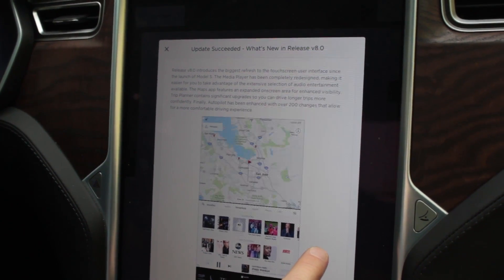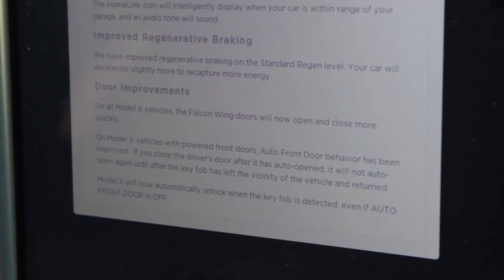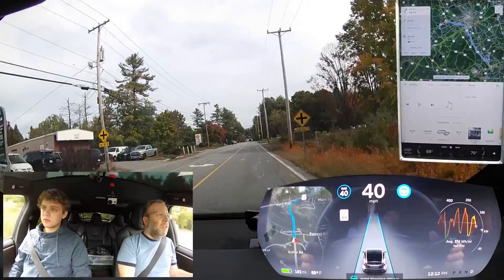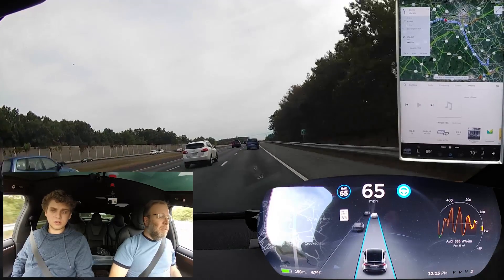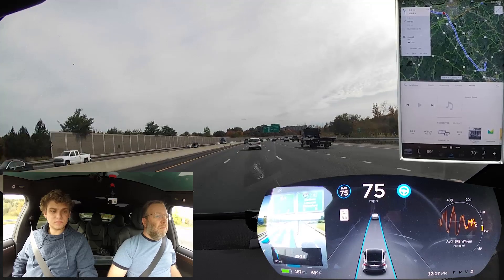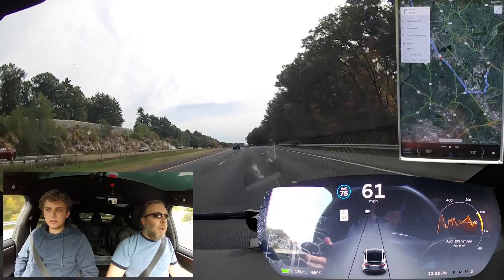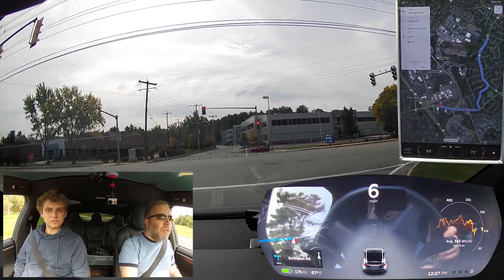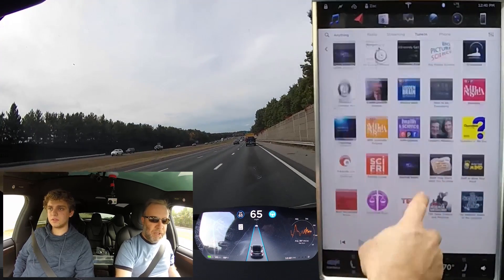Tesla 8.0 Model X Update First Impressions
Check out our maiden voyage with the NEW & IMPROVED 8.0 Tesla software! Improved autopilot, new UI, faster Falcon Wing doors! We take it for a spin and give you the whole scoop!